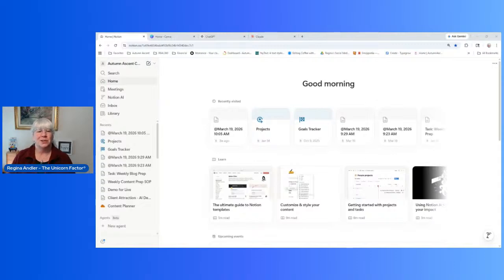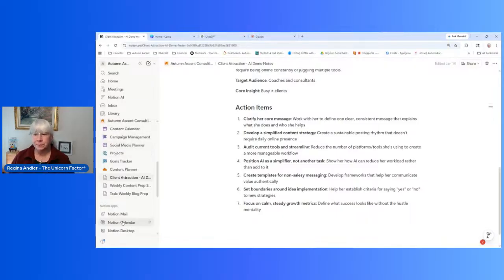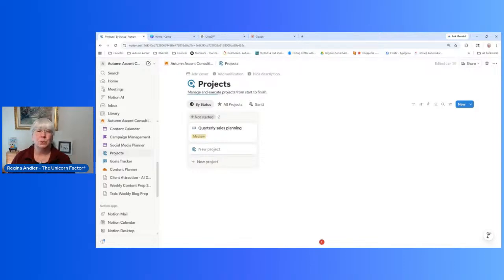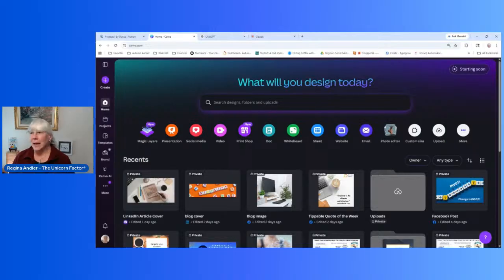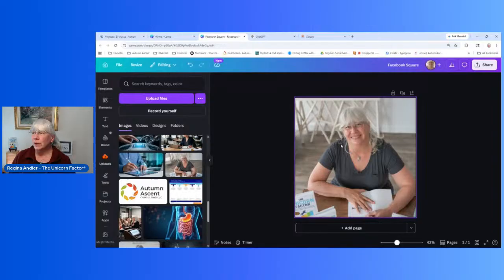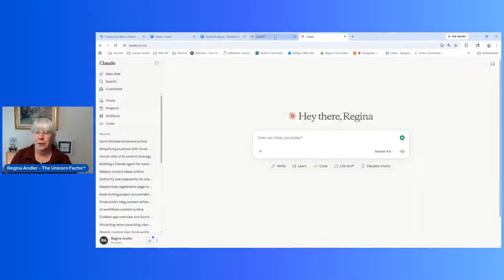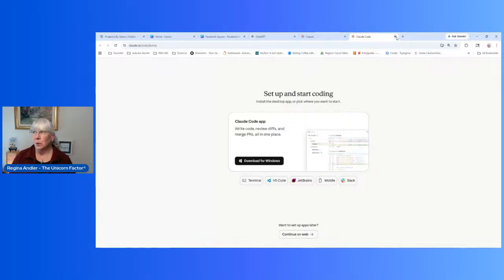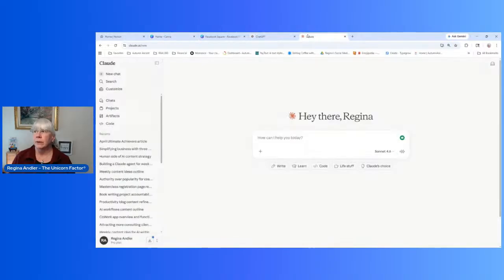AI Spotlight - 3 Free Tools to Simplify Your Business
Ready to simplify? This week on AI Spotlight, I'm showing you three tools that cut the busywork so you can focus on what actually matters. No tech degree required. Just a few clicks and you're off!